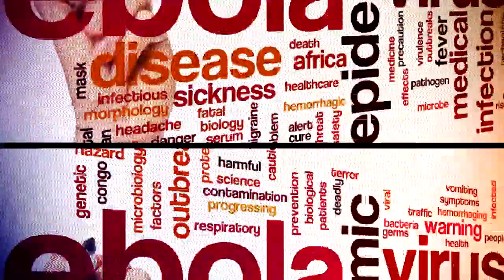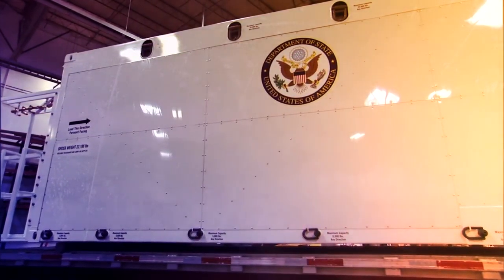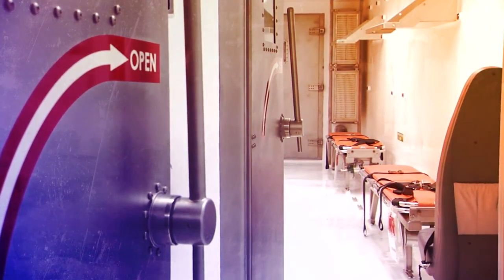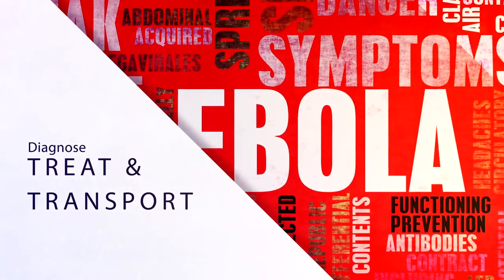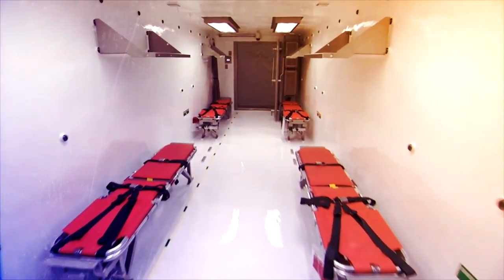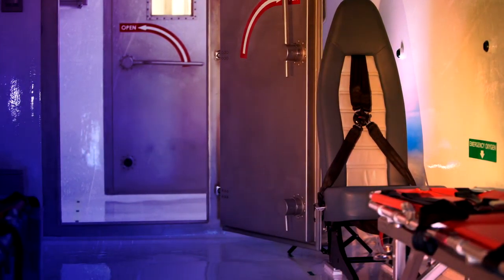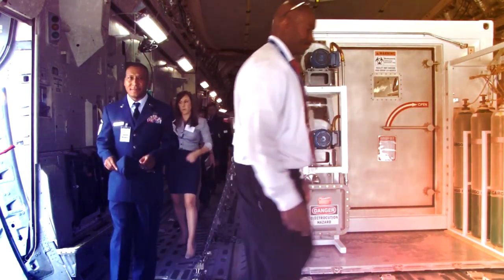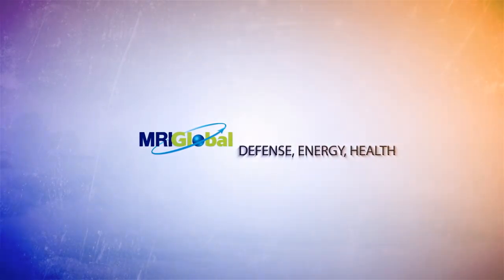MRI Global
MRI Global in Kansas City, MO

Produced by Cinematic Visions
20 NW Chipman Road, #200
Lee's Summit, MO 64063